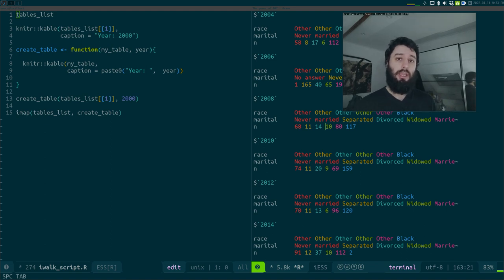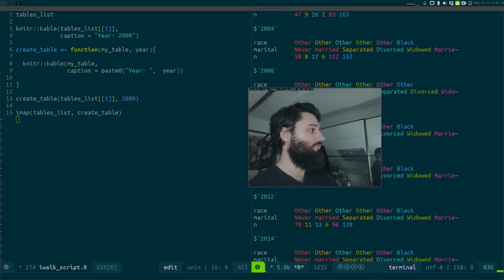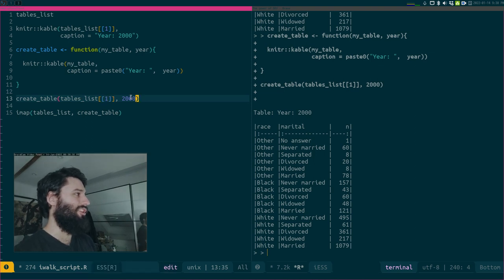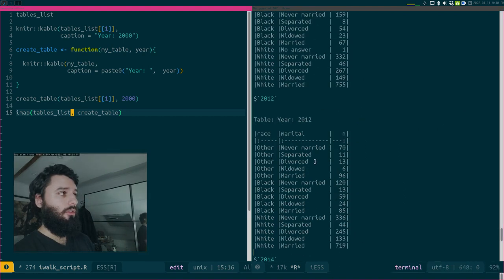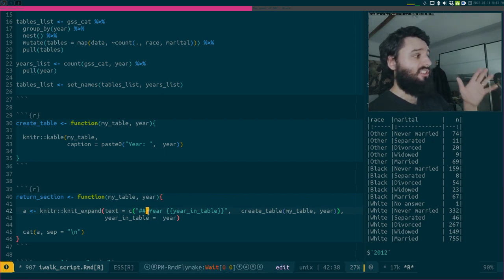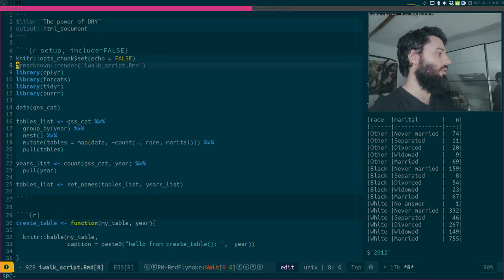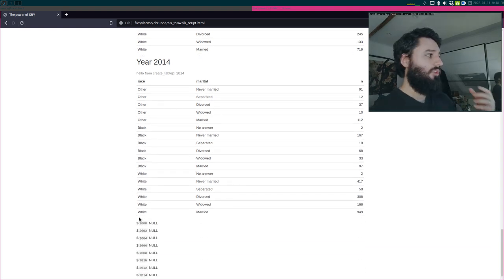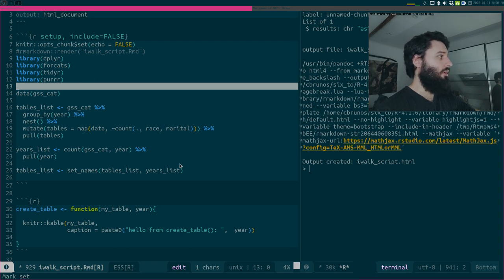Generating Rmarkdown source with knit_expand (+ learn about iwalk/imap!)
A video about imap/iwalk, two other functions of the {purrr} package, combined with knitr::knit_expand() for template programming. This makes it possible to generate Rmarkdown source from a function, for example to create a document with 100's of pages of content (graphs, tables, etc) with a few lines of code!

One blog post with a more complex example (mixing programming with {rlang})